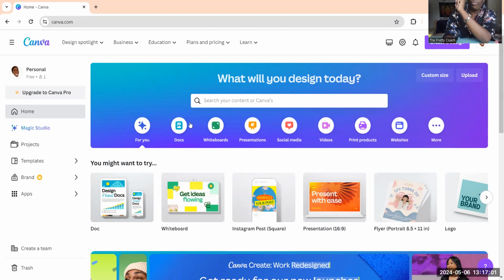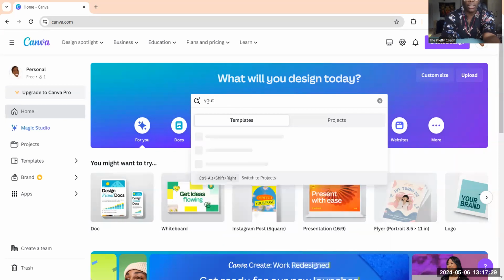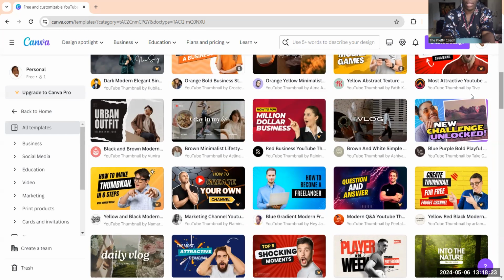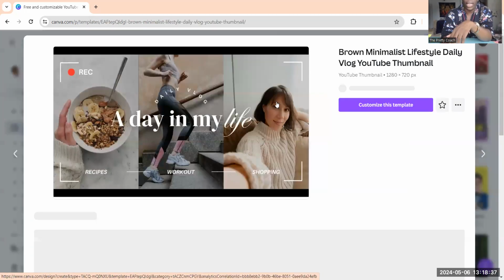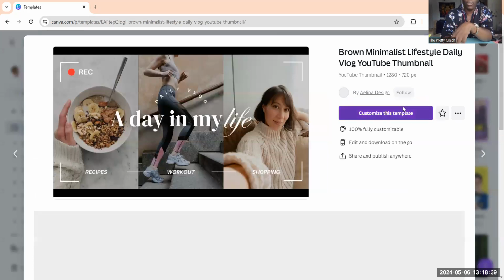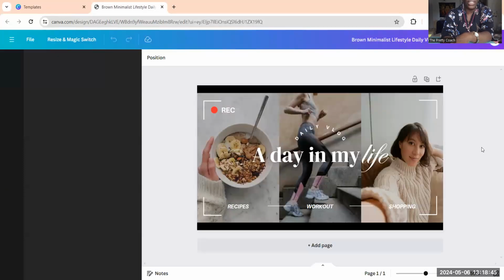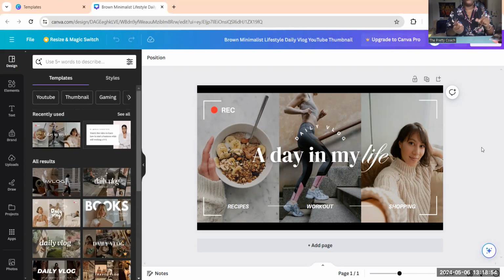How To Upload A YouTube Video & Thumbnail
General Energetic Messages |

Books 📚 I’ve authored:
Choose You Again

And
The Good Husbandman

Our deepest fear is not that we are inadequate.
Our deepest fear is that we are powerful beyond measure.
It is our light, not our darkness
That most frightens us.

We ask ourselves
Who am I to be brilliant, gorgeous, talented, fabulous?
Actually, who are you not to be?
You are a child of God.

Your playing small
Does not serve the world.
There's nothing enlightened about shrinking
So that other people won't feel insecure around you.

We are all meant to shine,
As children do.
We were born to make manifest
The glory of God that is within us.

It's not just in some of us;
It's in everyone.

And as we let our own light shine,
We unconsciously give other people permission to do the same.
As we're liberated from our own fear,
Our presence automatically liberates others.